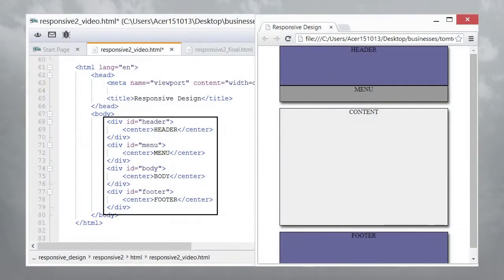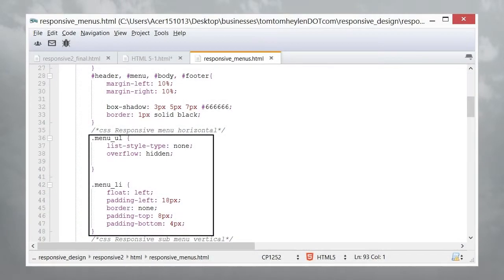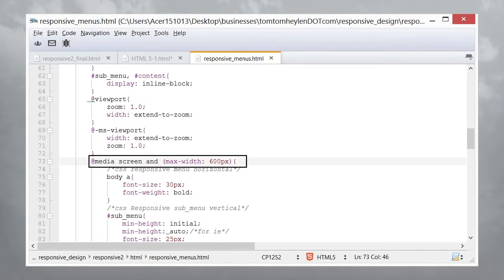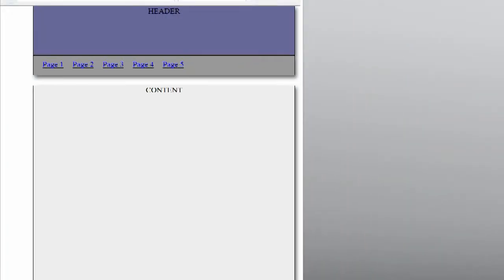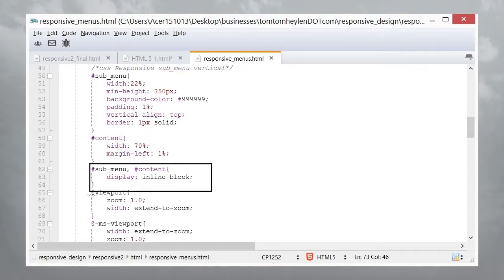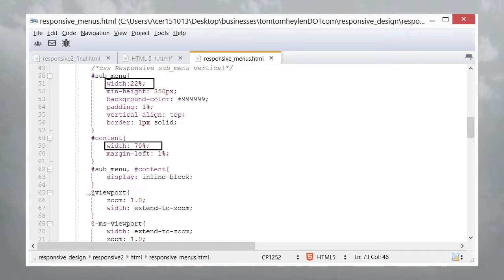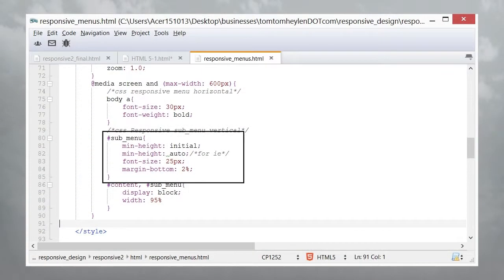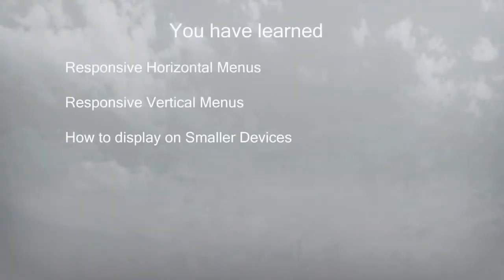4 MIN TUTORIAL - Responsive Menus - SIMPLE EASY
RESPONSIVE MENUS - RESPONSIVE WEB DESIGN - HTML5 css3

Please have a look at my webpage where you can find extra information

In this video you will learn how to make responsive navigation menus.

We start with a head, a menu, a content body and a footer. We have applied the basics of responsive design as seen in the first video.

To  make the main horizontal navigation menu, we will use an unordered list "ul" and give it a class name.
In our css we will remove the standard list style, make it display horizontal and give it some basic styling properties.

When you look at the design now, it responds to different screen sizes.
But we give it some extra styling for smaller devices.

We will use the @media screen property and set it to 600 px.
This means that all screens under 600 px will have these extra styles applied to it.
Make sure to write your @media properties at the end of your css.

Small screens are controlled with a touch screen and you want to make the links easier to click on.
Therefore we enlarge all the links on the page and make them bold.
You can play around with this figures to fit your needs.

When you look now, you see that it is more easy to navigate with a touch screen.

To make the submenu, we will make two div containers. One to display  the submenu and another one to hold the main content and we give them an id.

For the links we just use "a" tags and break the lines with the "br" tag.

In our css we set the sub menu and the content to dispay inline block.
And we set the width of those containers expressed in percentage.
You see the width of the sub menu is 22% and the width of the content is 70%. Together they are 92 % witch give us some room for paddings and margins. You should never have more than 100 % width all together. Otherwise the the content container will pop out of its position. And to play save, you set the total width to 98% max.

When you look at your page now, you see that it resizes al the way down.
But we will apply some extra style for smaller screens.

In the @media screen property we reset the min-height for the submenu.
The "auto" is a fix for internet explorer.
And we change the width for the sub menu and the content.

As a result you have navigation menu that look good on any device.

In this video you have learned.

How to make responsive horizontal menus
How to make responsive vertical menus
And how to display these menus on smaller devices.

Maybe you want to watch the final video where we pud together a whole responsive webpage with responsive images, responsive videos, responsive backgrounds and hiding elements.